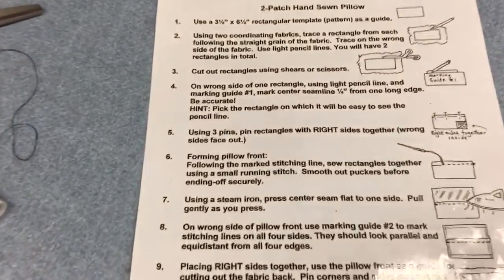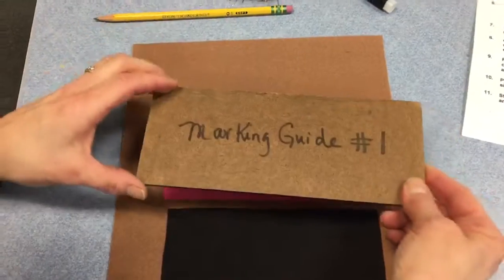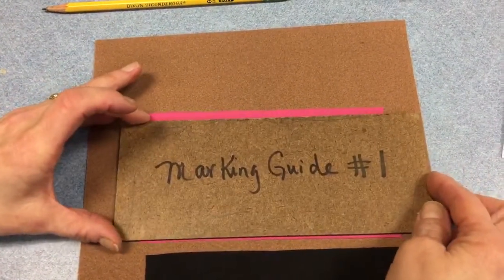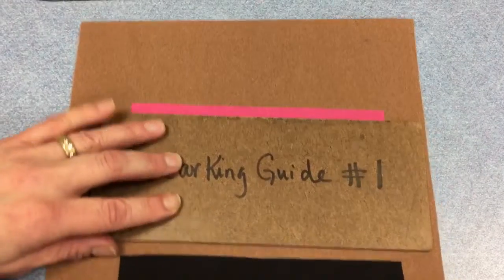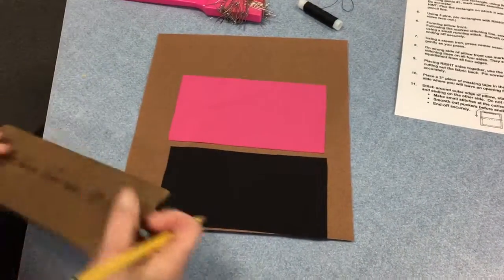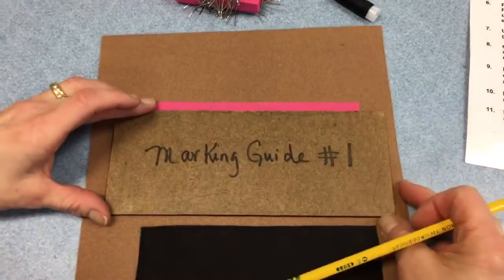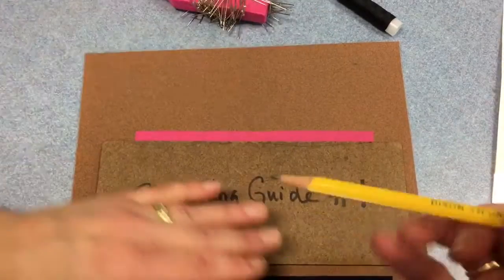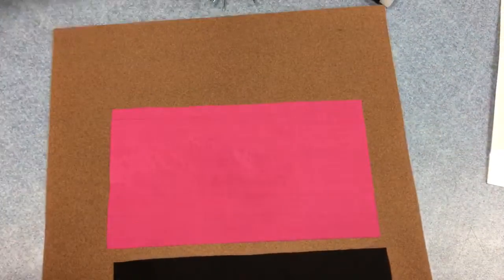2-patch pillow step 4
Marking guide 1- center seamline